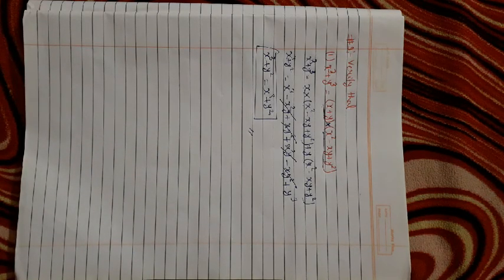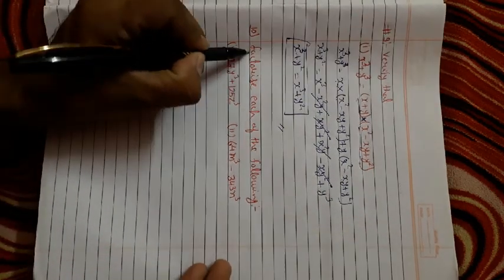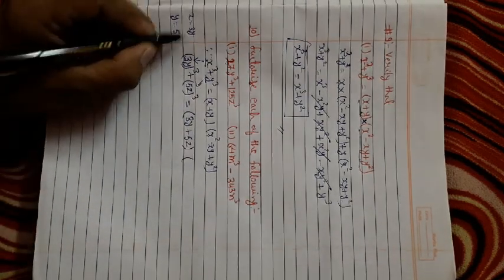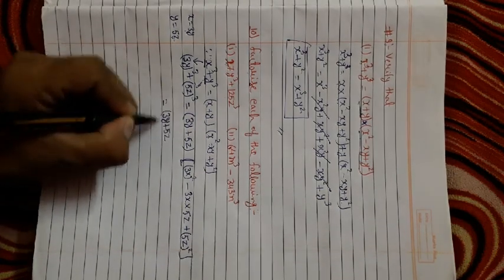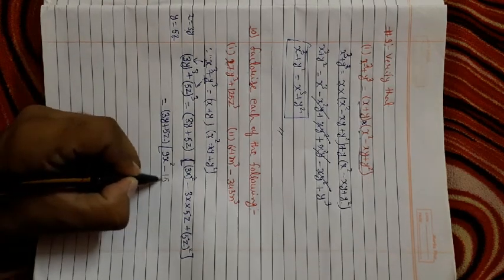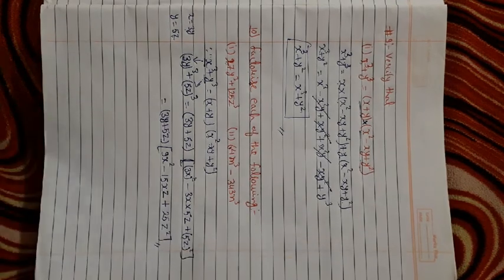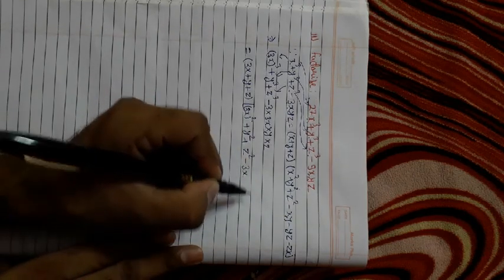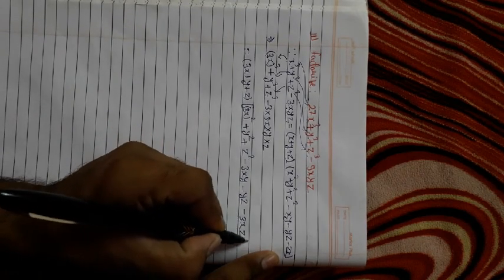Ncert maths class 9th chapter 2nd(polynomials) part7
Verify x³+y³=(x+y)(x²-xy+y²) and explanation of ex 2.5